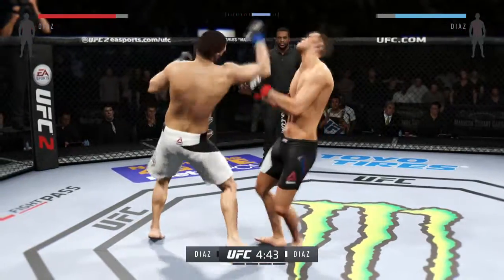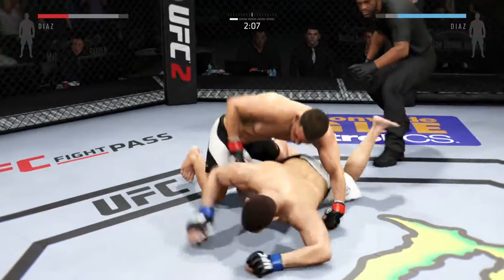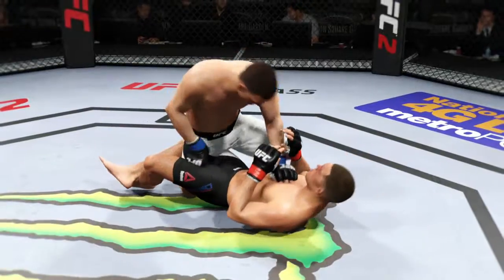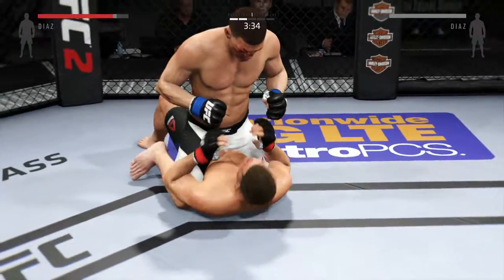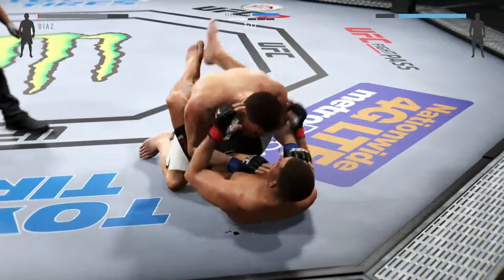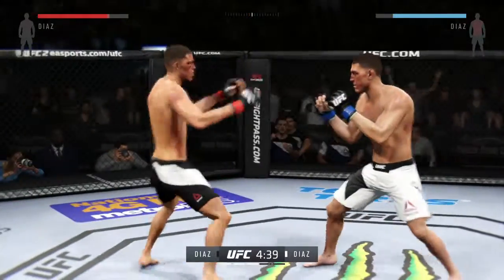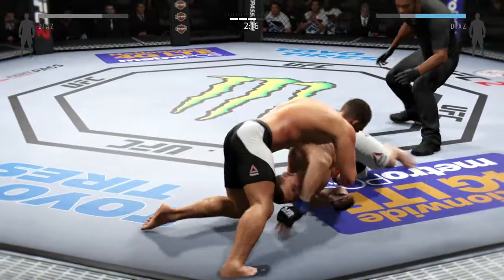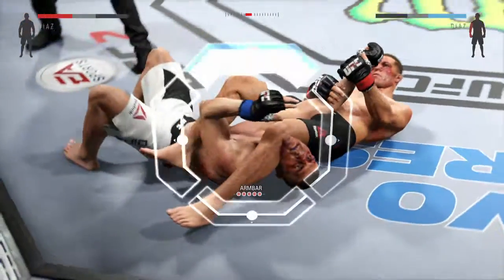UFC 2 Онлайн 2017 ММА ● Nate Diaz vs Nick Diaz ● Нейт Диаз vs Ник Диаз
Игра EA SPORTS UFC 2 выводит симуляторы боев на новый уровень благодаря невероятной правдоподобности персонажей и движений, новой системе физики нокаутов и реалистичному игровому процессу и приглашает всех бойцов вернуться в октагон и получить удовольствие от полноценного завершения боя. От выхода в октагон до нокаута — в EA SPORTS UFC 2 вы увидите полноценные, реалистичные и увлекательные бои.